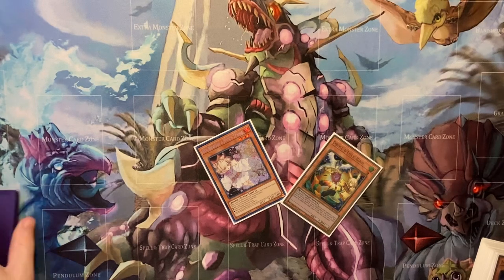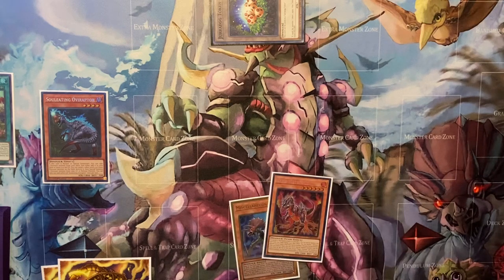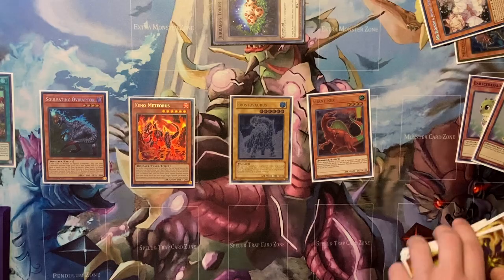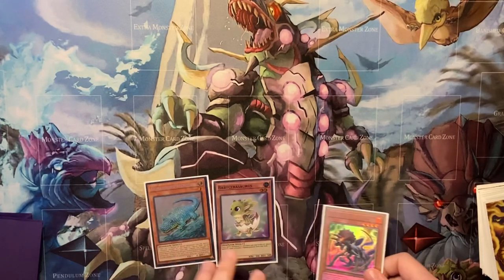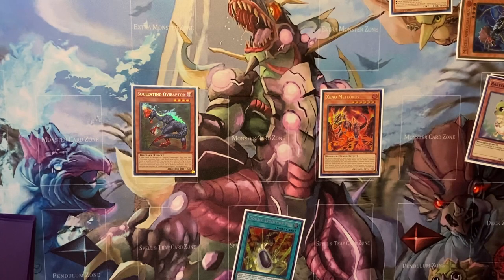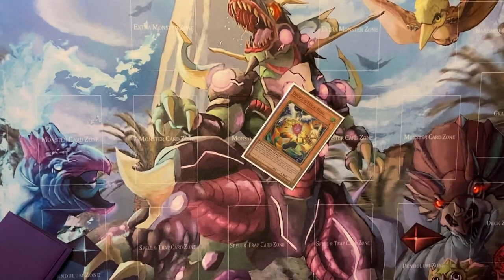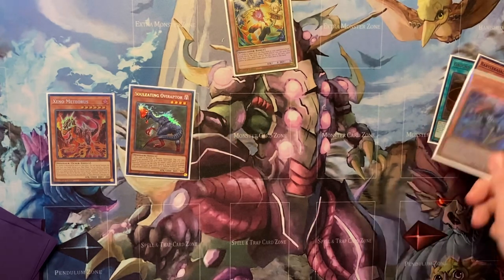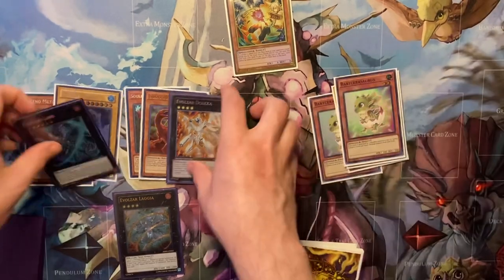YUGIOH Dinosaur Combos Post Duelist Nexus - How To Beat Ash & Droll